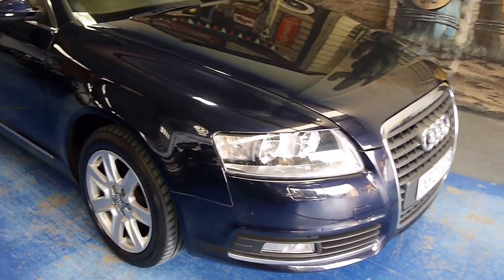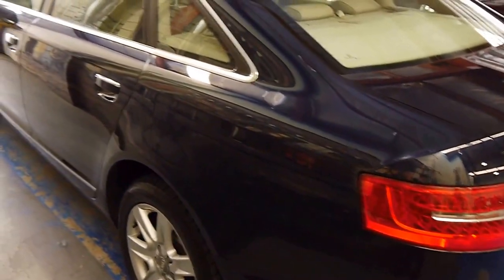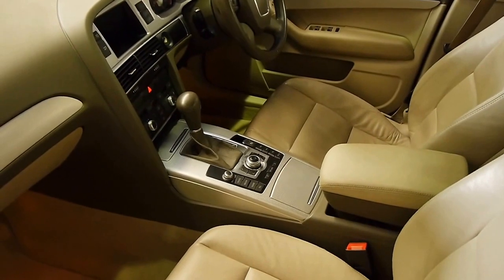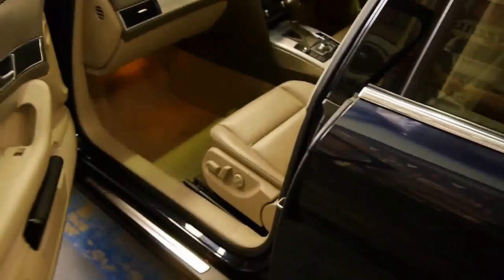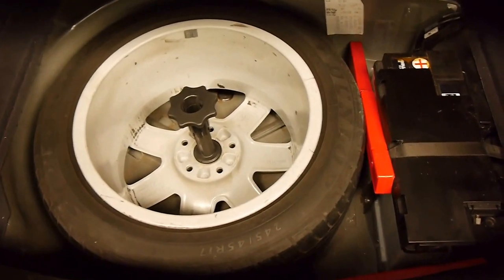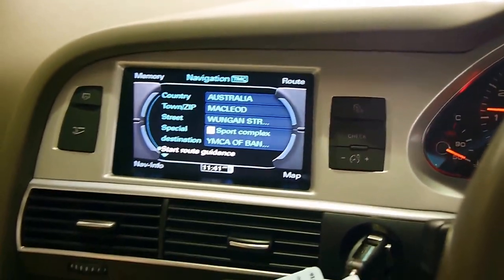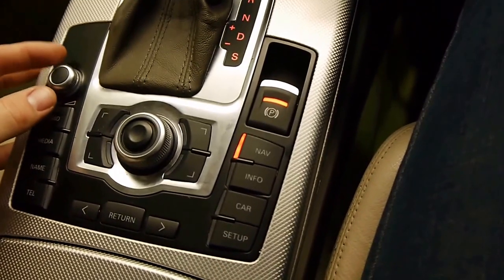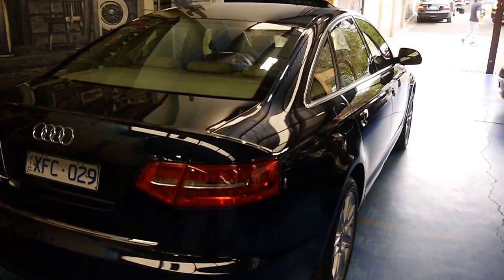Audi A6 2.0 TFSi